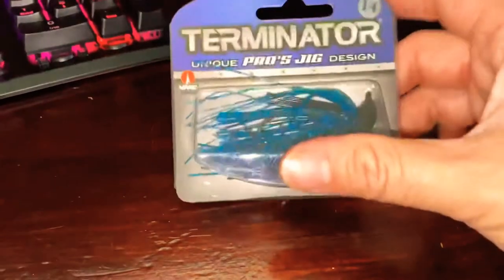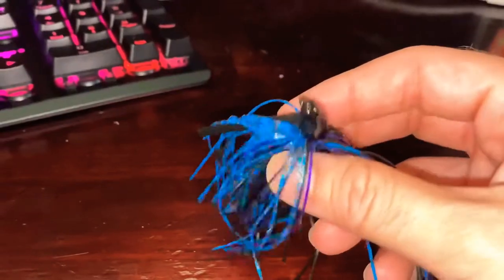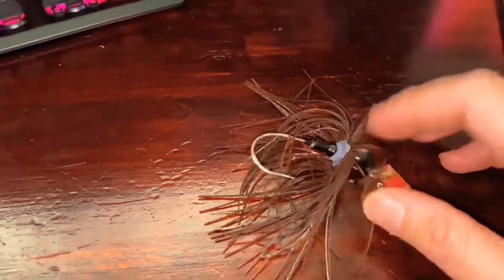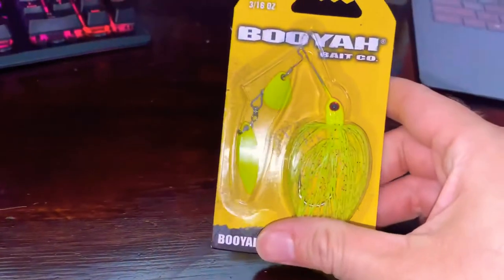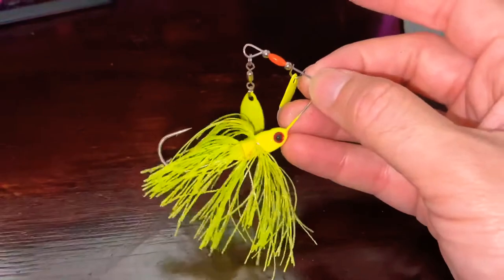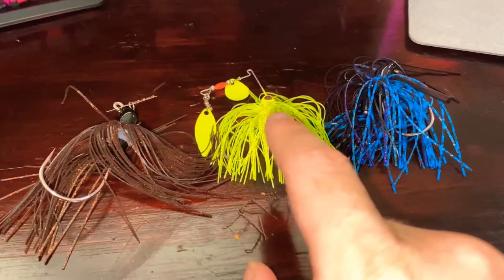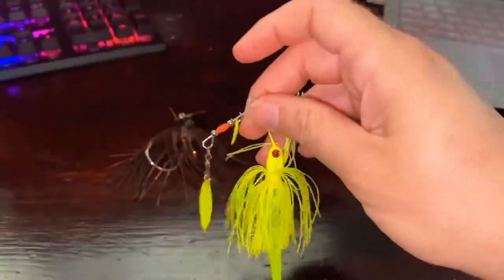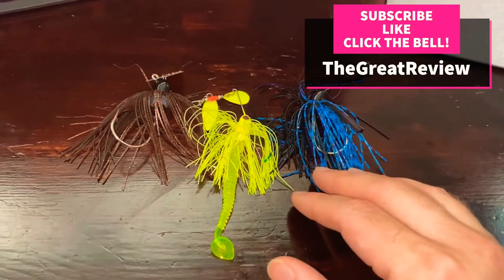REVIEW 🤩Best BASS fishing lures🎣: Jigs, Spinner baits, Chatterbaits [Top 3 Picks]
Links to the lures listed.

These lures have worked exceptionally when bass fishing. Peacock Bass absolutely love these lures and will go after them every single time.

As always help protect the fishing population - so Catch"N Release!

Z-Man "The Original Chatterbait" 1/2 oz

Terminator "Pro's Jig" 1/4 oz

Booyah Pond Magic "Firefly" One Size